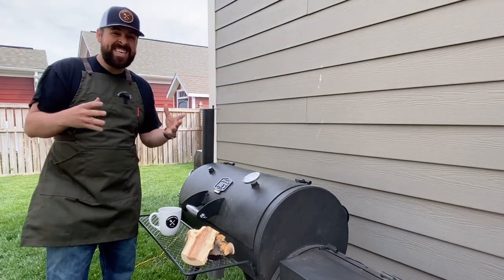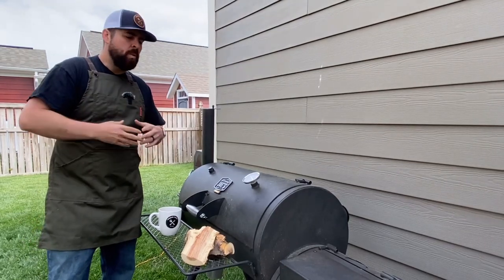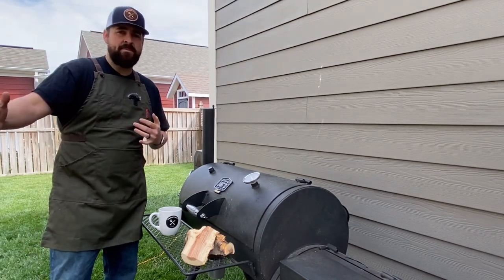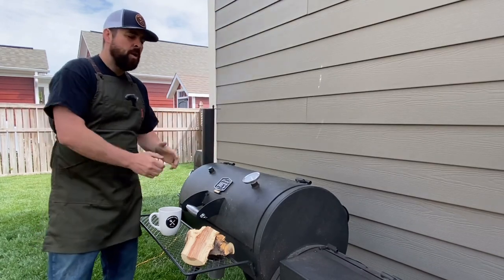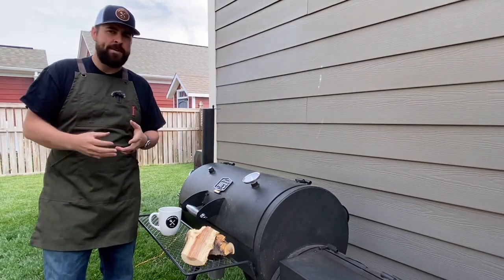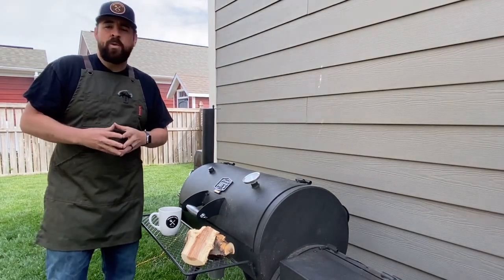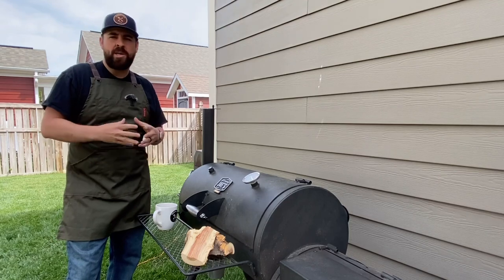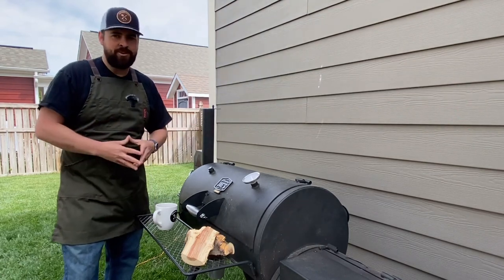BBQ Smoker Beginner Biggest Mistakes Series 1| Smoker Mistakes To Avoid!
We all off as a beginner, with this series I'm trying to help people avoid the Biggest Beginner BBQ Smoker mistakes I made.  Using a smoker is a lot of fun but bbq can lead to a lot of challenges, by reducing the mistake I made, you should have better results from the beginning.

2 Ton Jack from Amazon